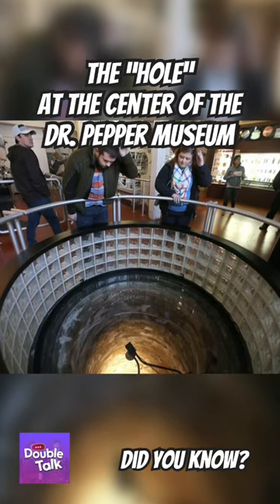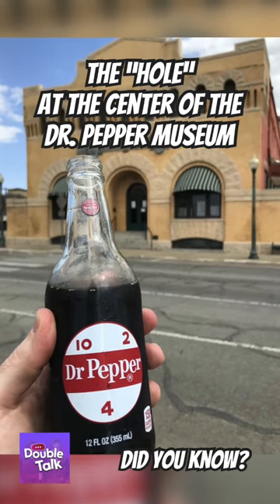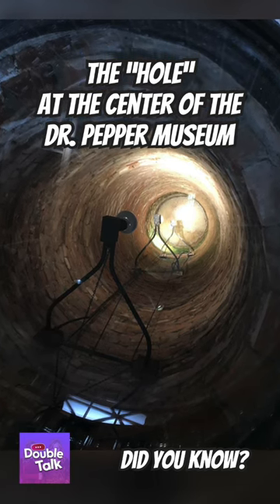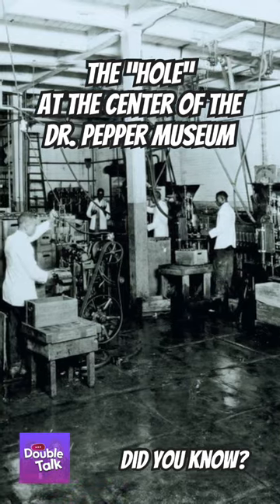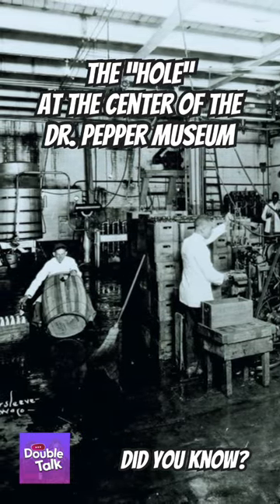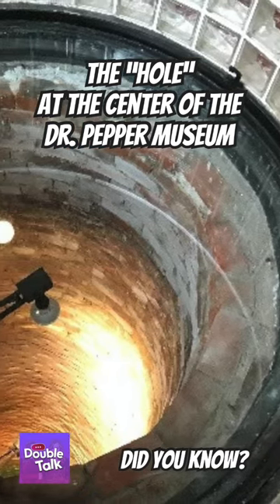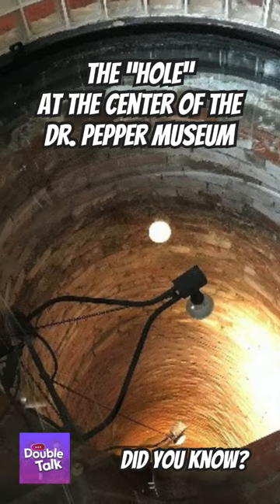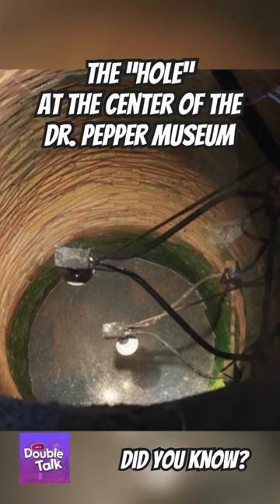What is the “Hole” in the Middle of the Dr. Pepper Museum?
Double Talk TheDidYouKnow?: What is the “Hole” in the Middle of the Dr. Pepper Museum?